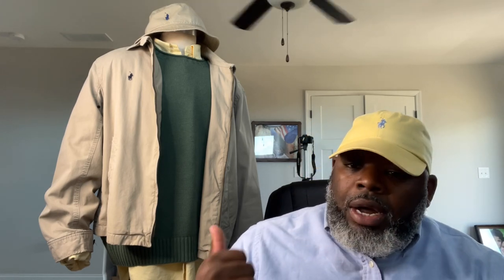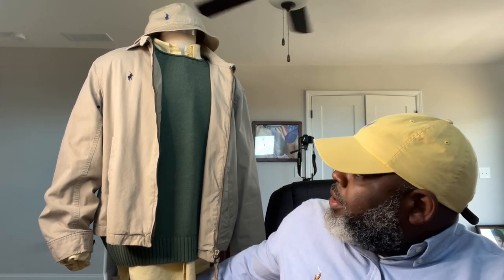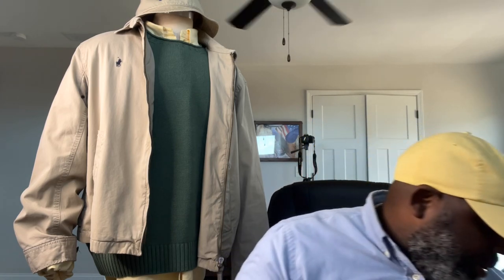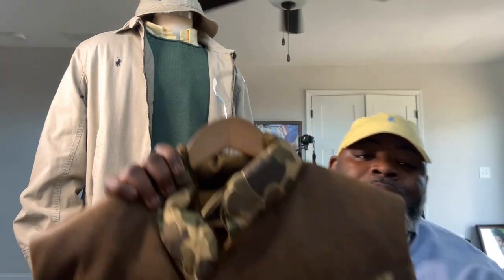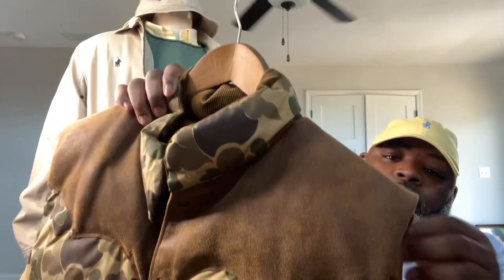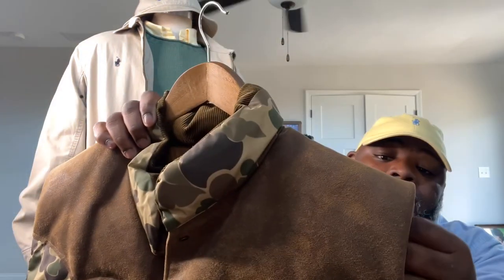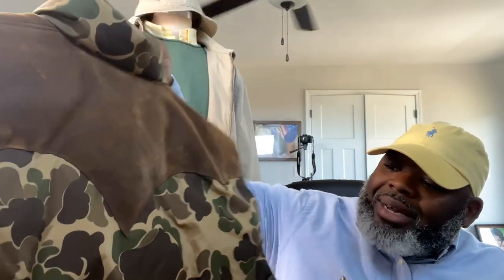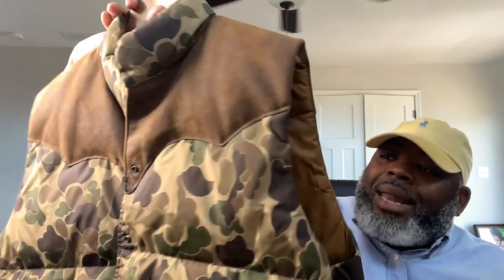A polo classic